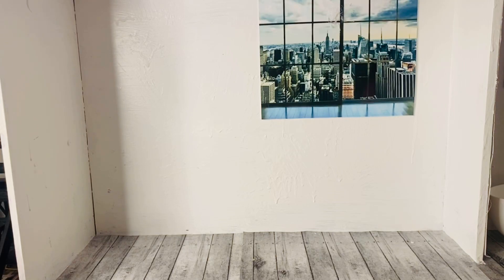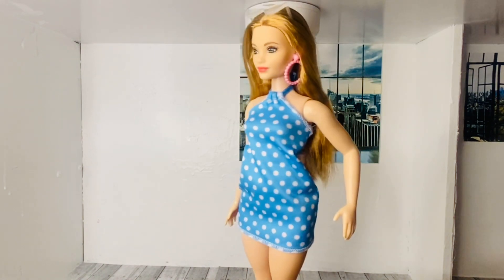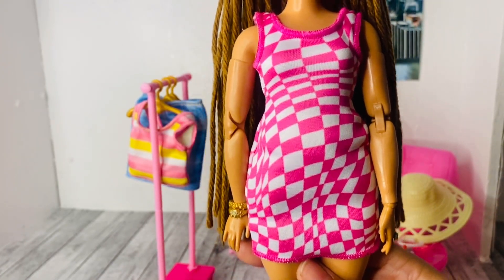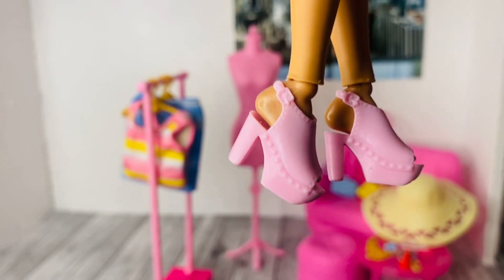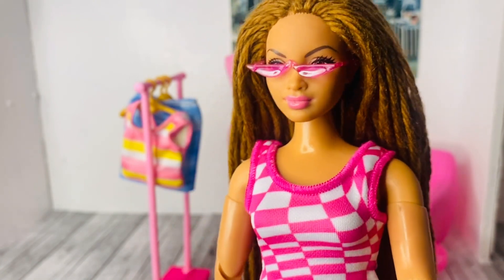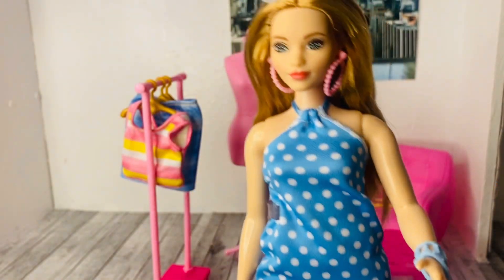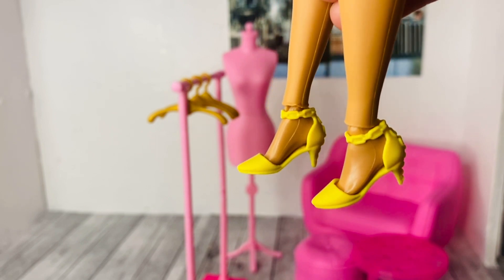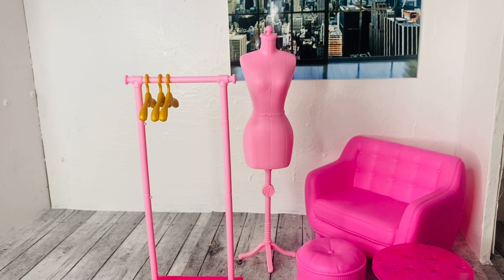NEW 2023 Barbie Doll And Fashion Set, Barbie Clothes With Closet Accessories !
Link